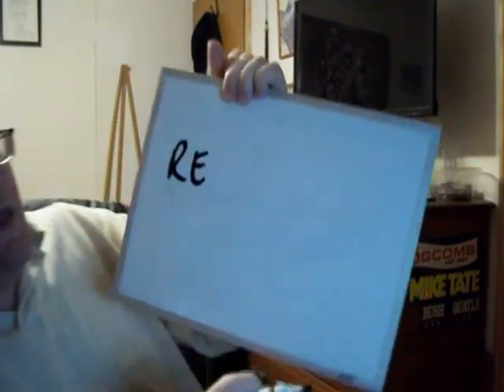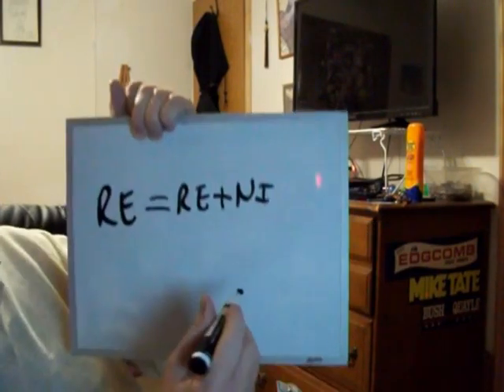FASB Statement #3 Update P2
In this video I continue my discussion of FASB Statement #3 with an extensive conversation about Retained Earnings and LIFO's effect on Retained Earnings.